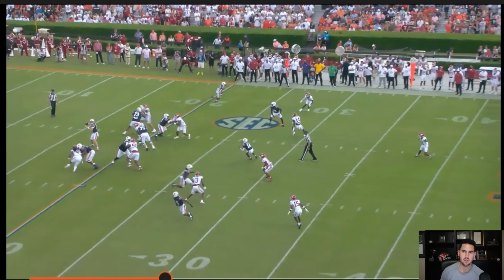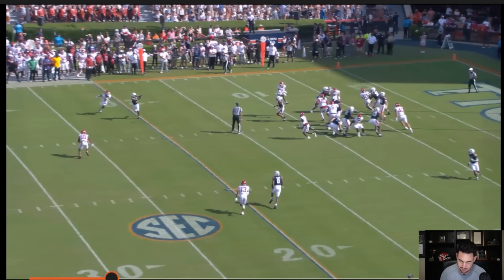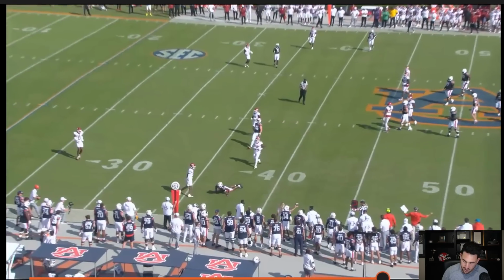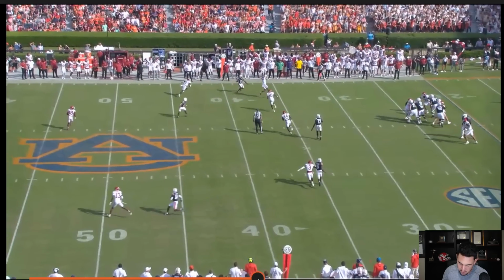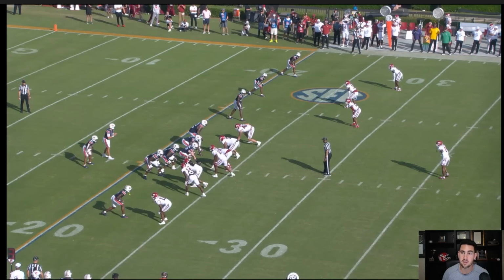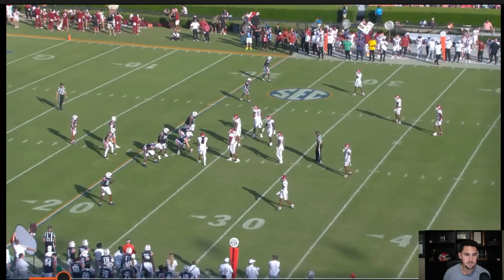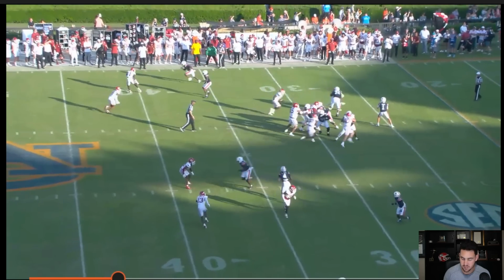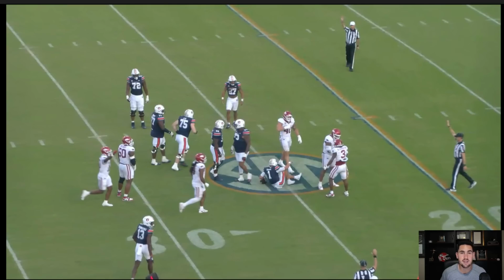What went wrong for Hank Brown and Payton Thorne? QB Breakdown with Aaron Murray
Aaron breaks down the rough game for both Auburn QBs.